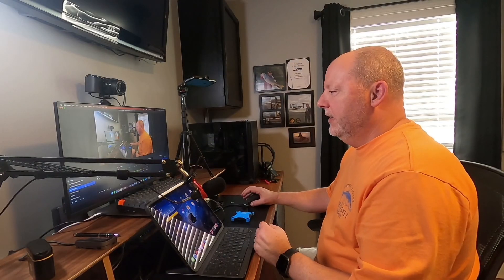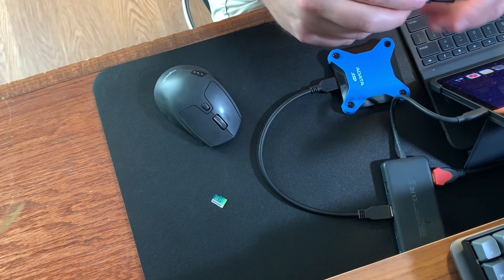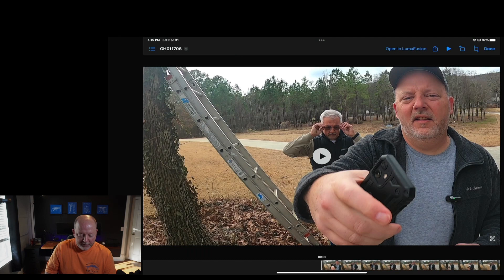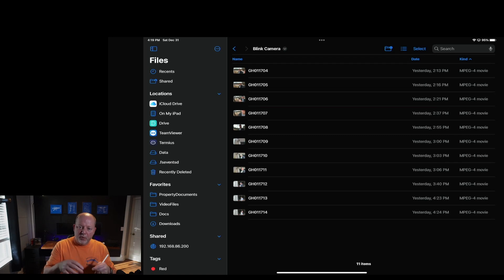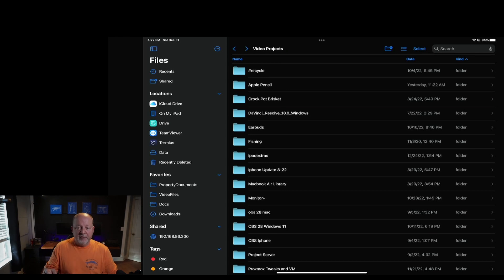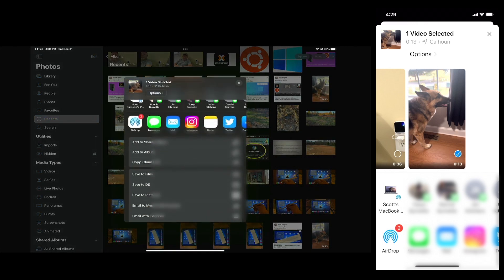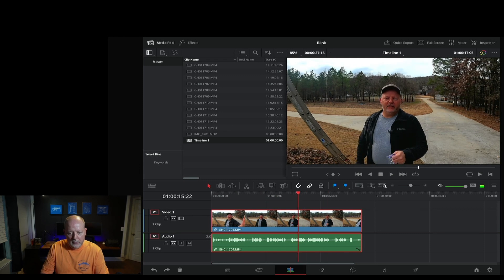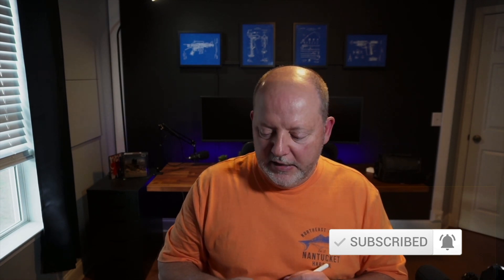How I import media on my ipad pro to make videos with DavinciResolve for ipad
In this video I show you how I import media from several drives / devices to the ipad pro to make videos with Davinci Resolve for ipad. Enjoy !
Chapters:
00:00 - Start
01:36 - Docks_you_can_use
03:57 - Files_App
04:24 - MicroSD_Card
08:27 - NAS - Network Attached Storage
09:46 - Airdrop
11:33 - Start_Your_Video

Amazon Links
* iPad dock
* Anker Dock
* Adata SSD

Youtube Equipment

ipad davinci resolve,ipad pro 2022,ipad pencil 2,apple,ipad,media,sd cards,microsd cards,import media,Sony ZVE10,Rode Video Micro,OBS Studio,Airdrop,@scottburnette